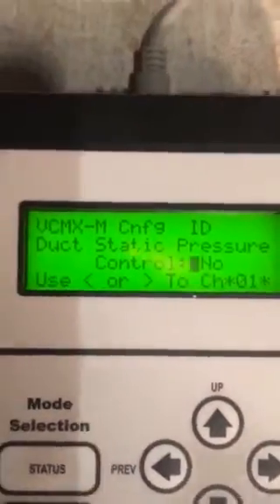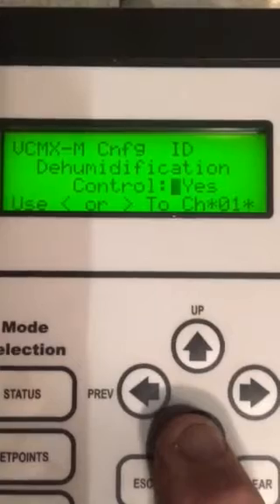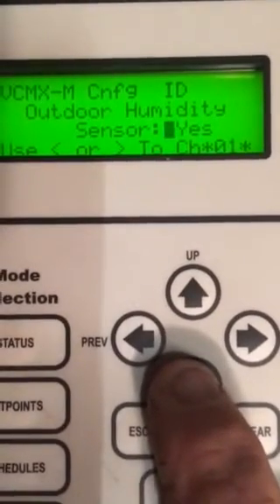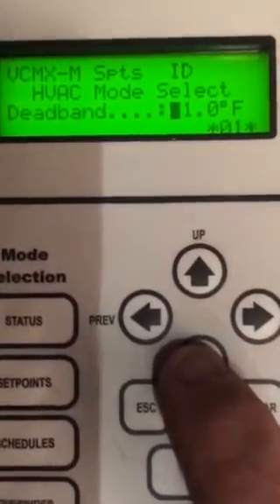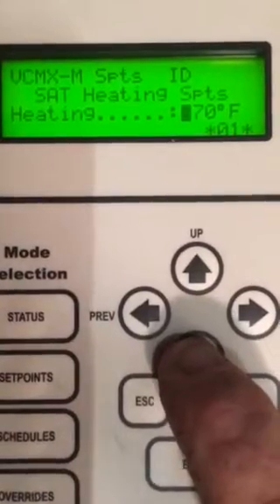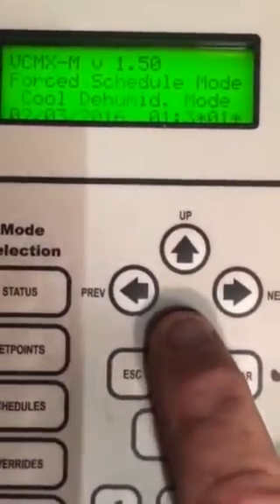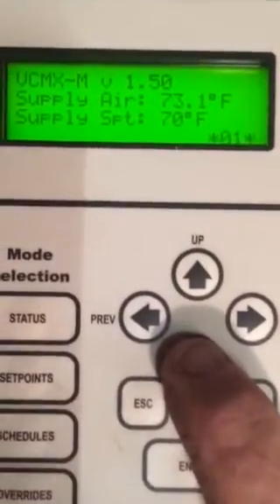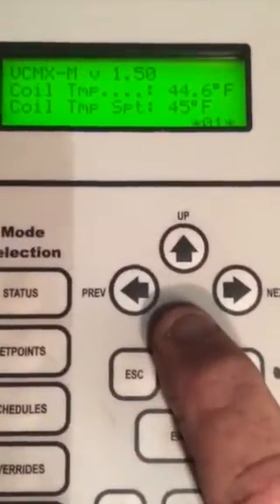Wattmaster 100% outdoor air Configuration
OA application utilizing hot gas reheat to maintain 70-75* adjustable discharge air temp. FAU Honors 2 3 2016